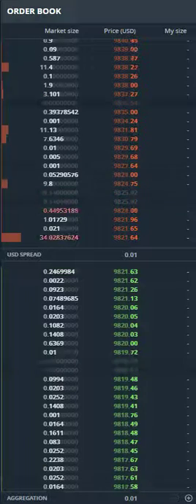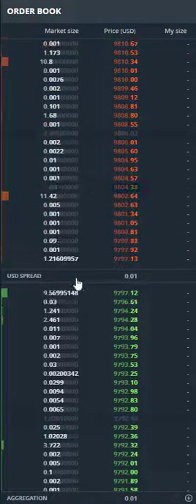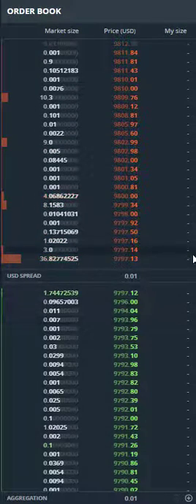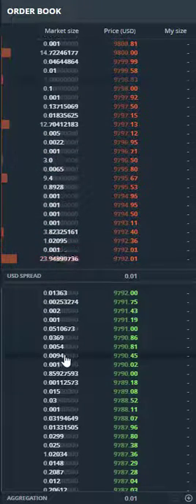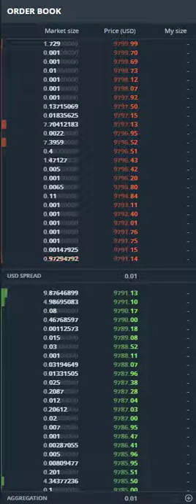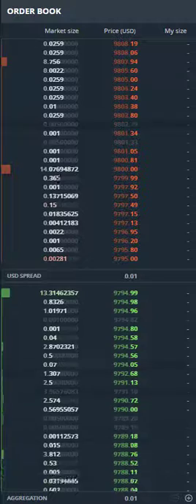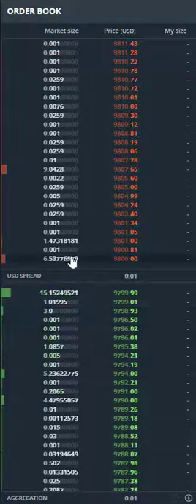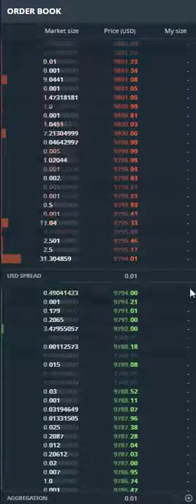What is the GDAX OrderBook and how do I make money using it?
This video dives into the world of Level 2 / The Orderbook and why its significant.